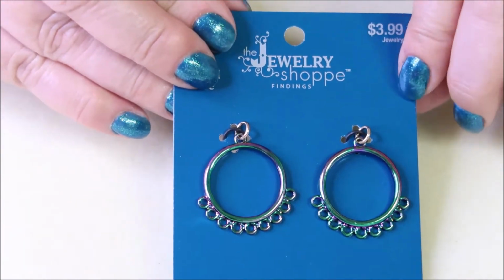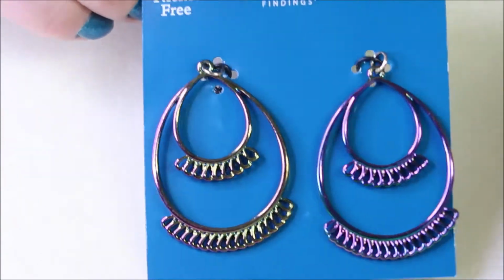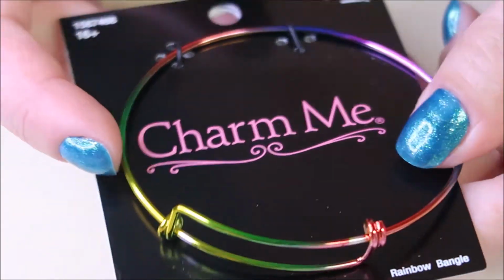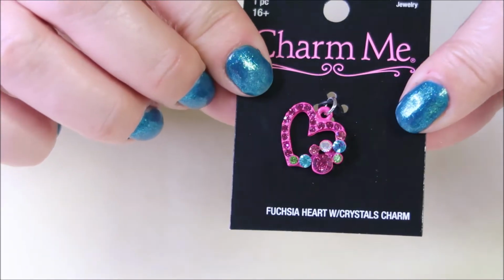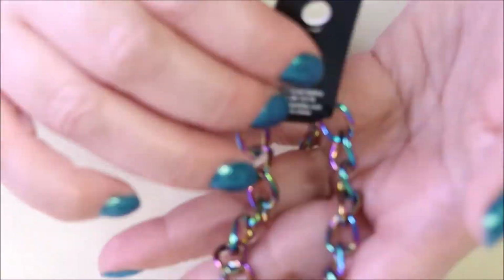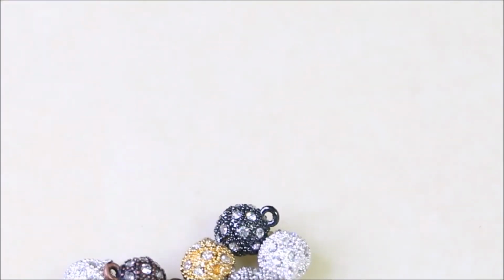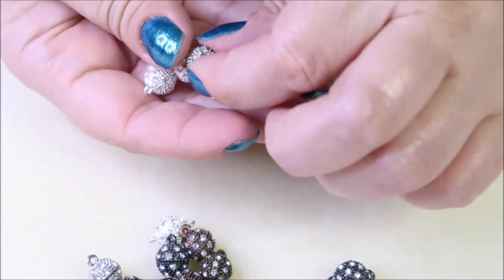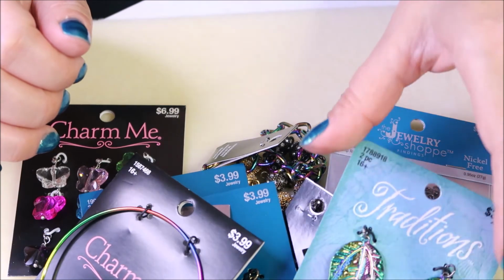My Hobby Lobby Charm Haul 50% Off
Just started making Charm Bracelets and I found these Charms for DIY Bracelets & Earrings!
I love the rainbow finish on These!!